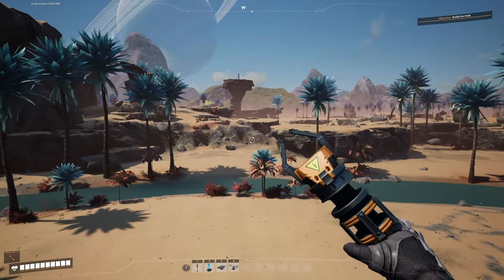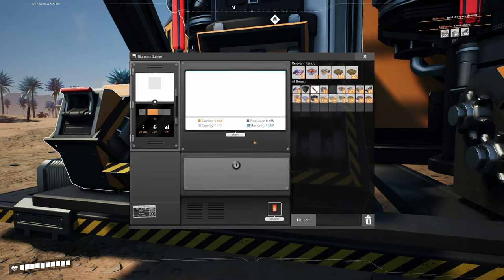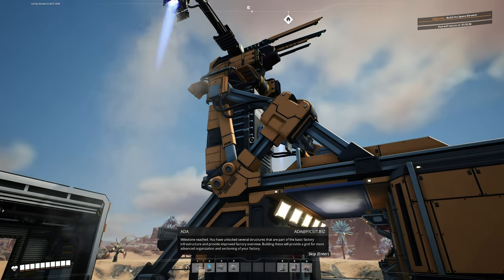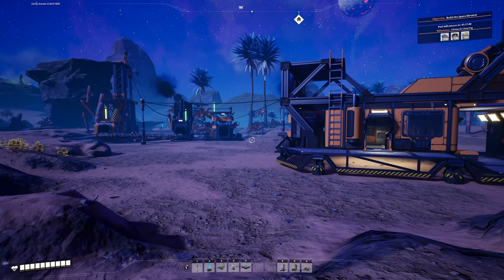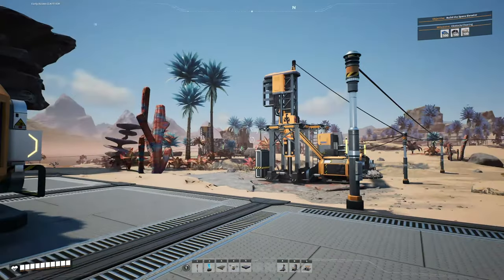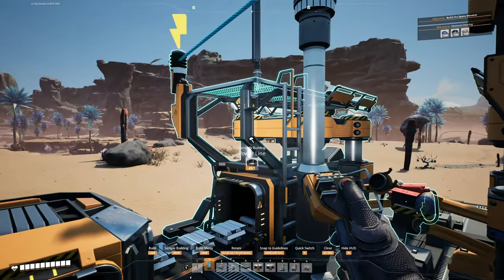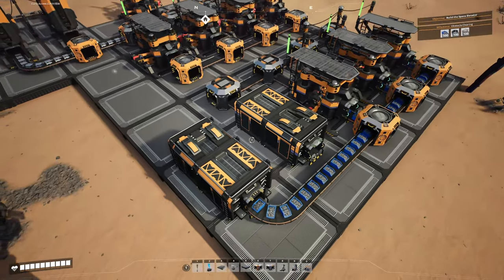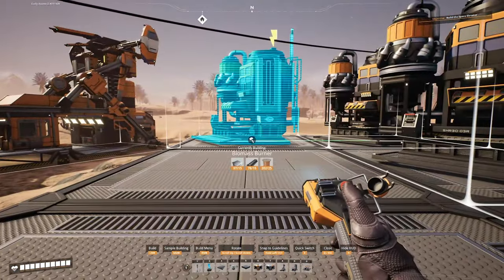Start Like A Pro! - Satisfactory Beginners Quick Start Guide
Starting Satisfactory is a daunting task. This video will get you off to a quick start by guiding you step by step from building the hub to the end of your first four milestones. By the end, you will have fully automated every early game part in organized starter factories, a semi-automated biomass power plant good for 340 MW, and tons of tips and tricks from a Satisfactory pro with over 800 hours in the game!

00:00  Intro
01:04 1st Milestone Choice
02:42 Slide Jump for SPEED
03:07 Concrete Automation
07:57 Iron Plate Automation
14:28 Milestone 2
15:28 Concrete on Foundations
20:21 Milestone 3
25:43 Iron Rod & Screw Factory
32:37 Iron Rod Manifold
41:54 Finished Iron Rod & Screws
44:12 CHAINSAW
46:18 Biomass Power Plant
56:55 Milestone 4
57:24 Hard Drive Hunting
01:04:44 Choosing an Alternate Recipe
01:07:21 Back to Copper
01:11:19 Completed Factory Overview